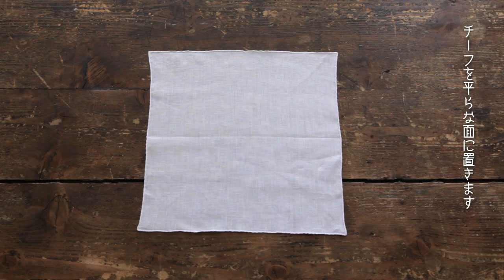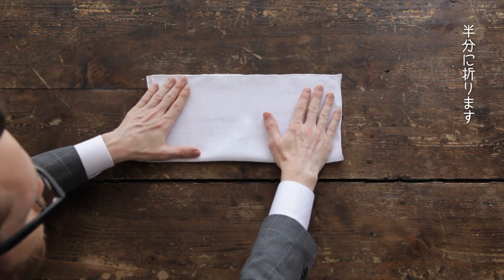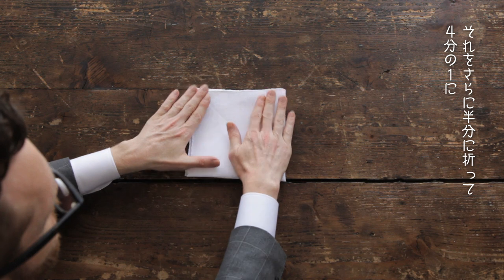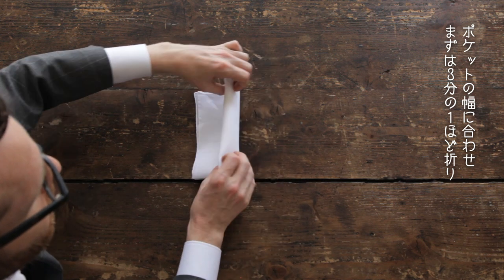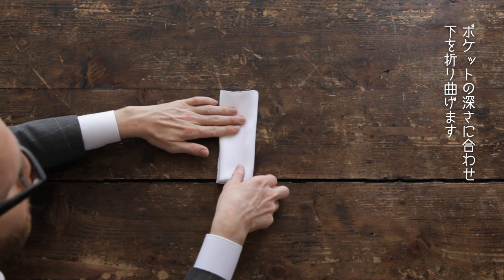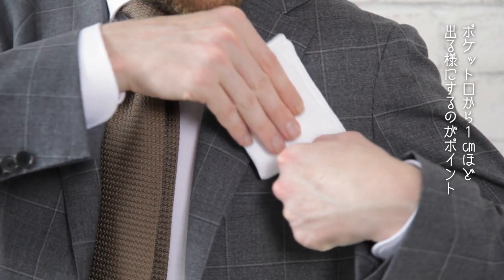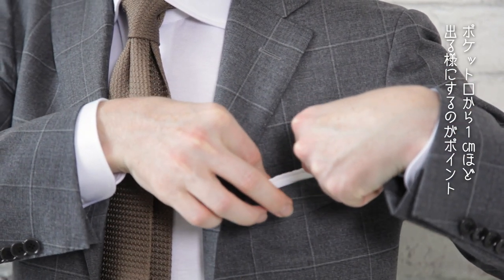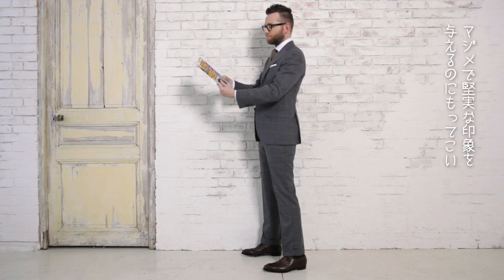HOW TO MOVIE "TVフォールド"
ネクタイ・ボウタイ・チーフ・ストールのさまざまなスタイルやシーンにあわせた巻き方、挿し方、使い方！